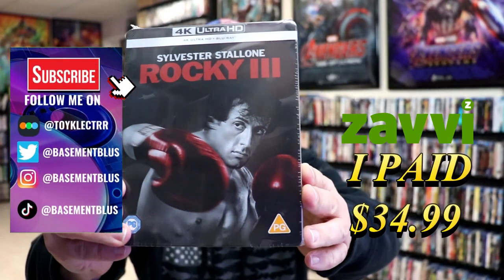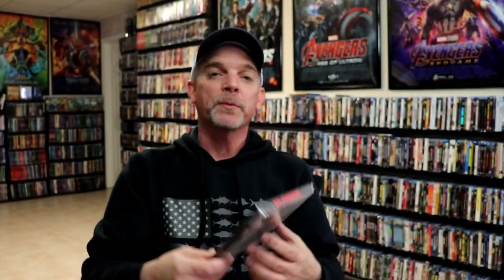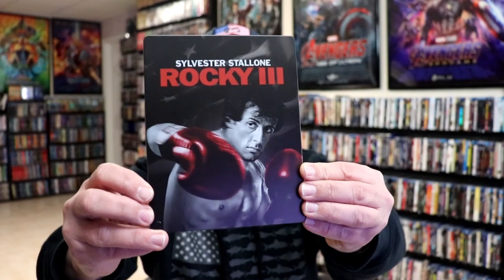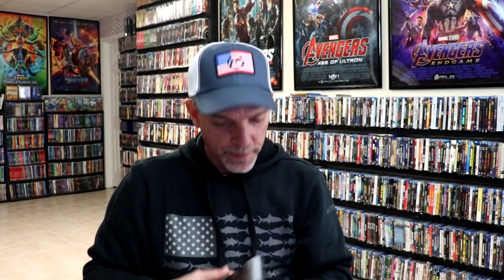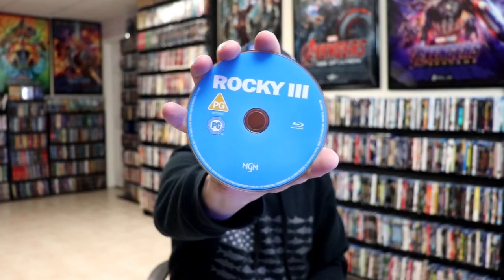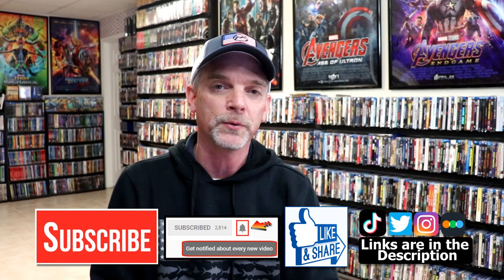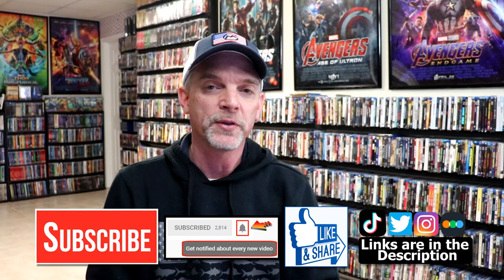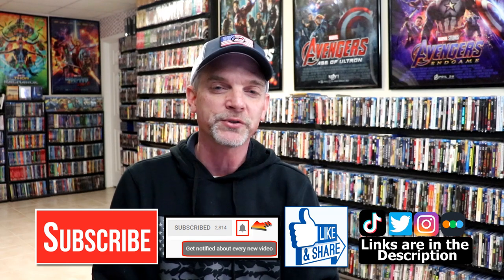Rocky III Zavvi Exclusive 4K Ultra HD + Blu-ray Steelbook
Check out the Rocky III Zavvi Exclusive 4K Ultra HD Blu-ray Steelbook!

► Add the Rocky Knockout 4K Ultra HD 4-Film Set to your collection